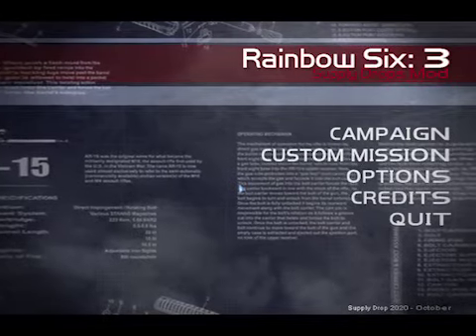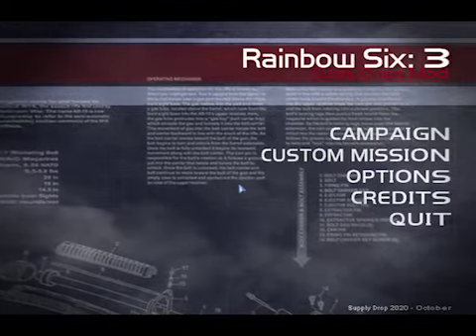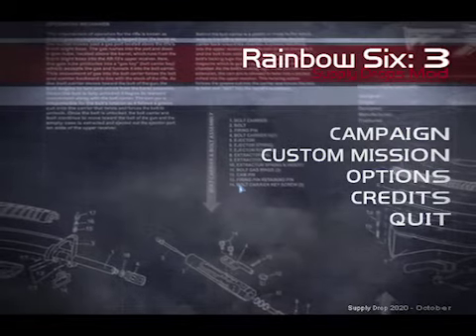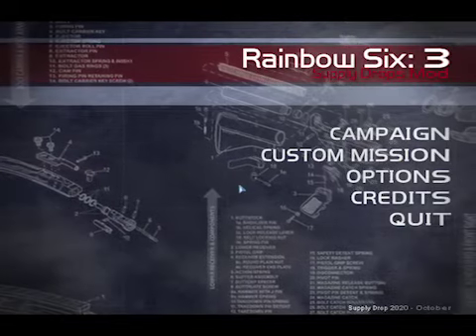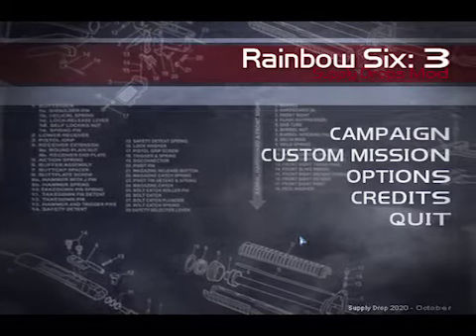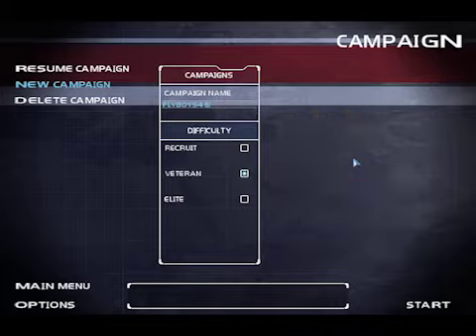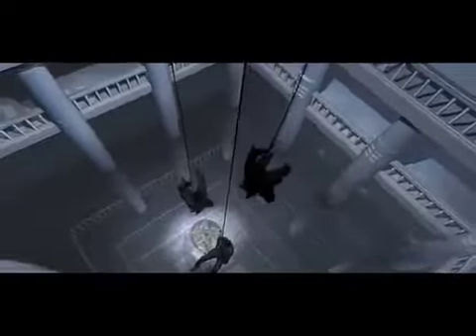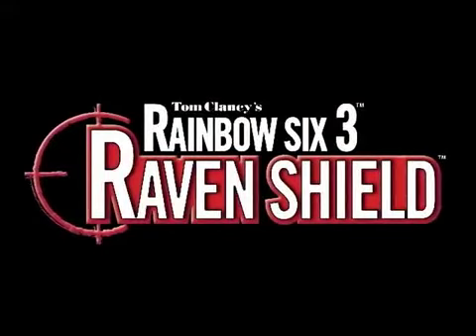Rainbow Six 3: Ravenshield Campaign Walkthrough - Introduction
Hi guys, SUP_enry711 here, welcome to my Campaign Walkthrough of Rainbow Six 3: Ravenshield. I hope you enjoy my videos and this gameplay. Sorry for the bad quality of the video (and for the "questionable" speaking ;) ) but the menu of this old game allows only this quality and i cannot record at higher resolutions unfortunately. Luckly the main menu and planning menus are the only issues that i had recording this game; the gameplay itself appears to have a proper quality. I wish you all a good day.
Introduction
In the final days of WWII, in the Indipendent State of Croatia, two officers of the Ustache regime meet in a bombed out, desolated building. They talk about secret cargos that have been moved successfully and how all of their compromising documents have been secured. Years later, in the very same building, a detective discovers the same papers. He can't believe what he's seeing...Unfortunately, no one will ever see them, as a group of unknown men storm the building, now a bank, and kill 2 employees before killing the detective himself. They burn the documents and leave, only to be surrounded by masked mens armed to the teeth and ready to fire. Team Rainbow...

Who are these men? Who are these terrorists? Why did they attack? What is their goal? What secret is hidden beneath the dark rubbles of the past?